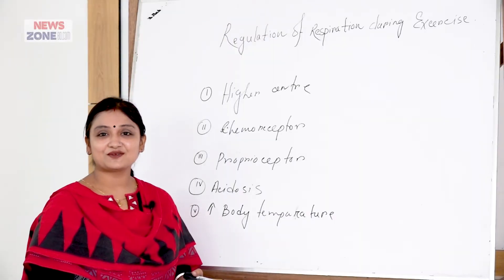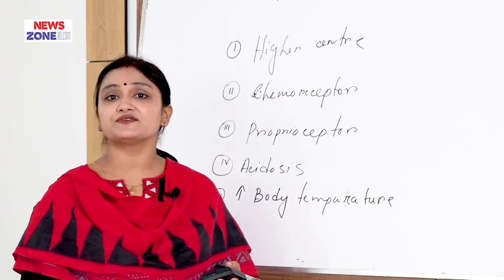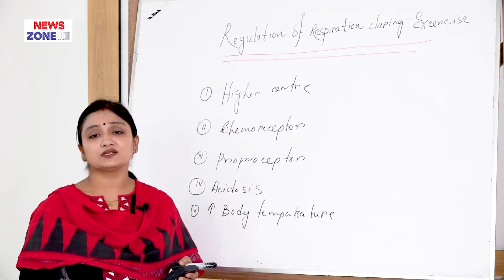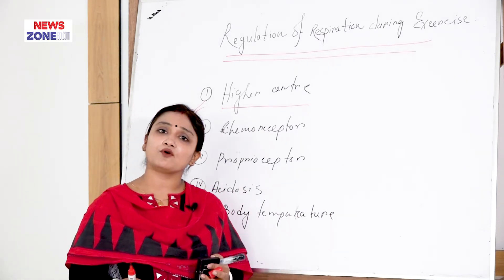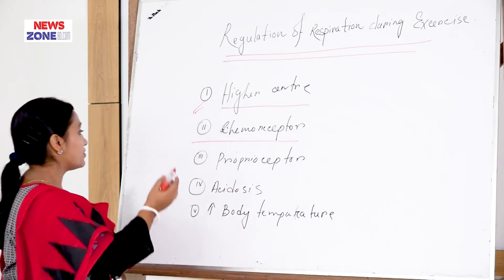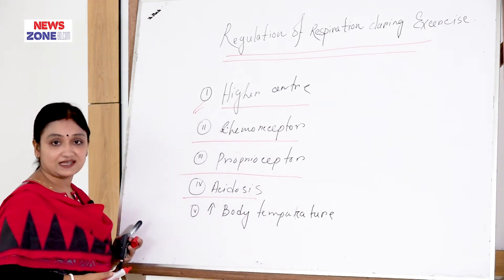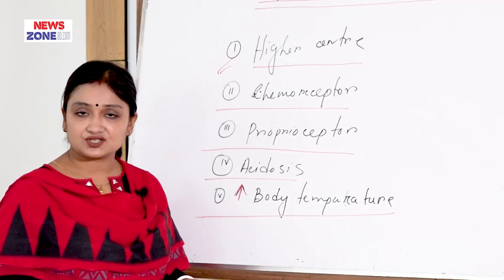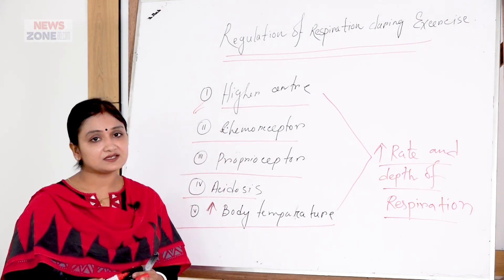Regulation of Respiration During Exercise II Dr. Emu Ghosh II Assis. Prof. II Physiology II ASWMC